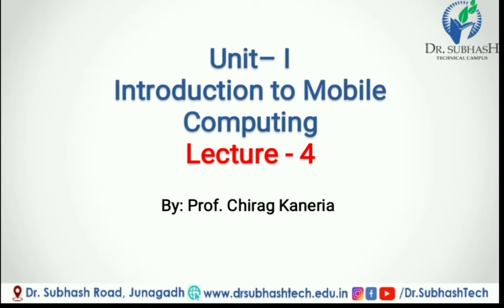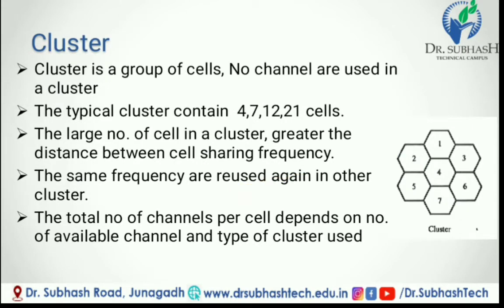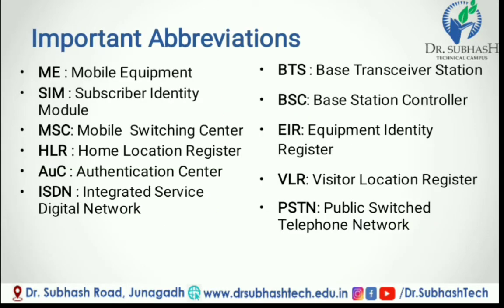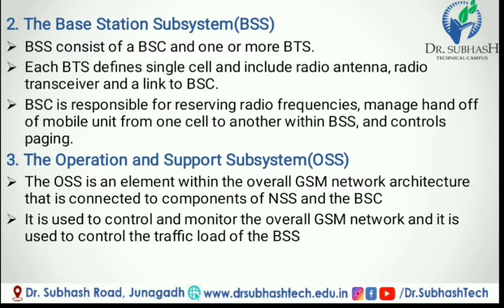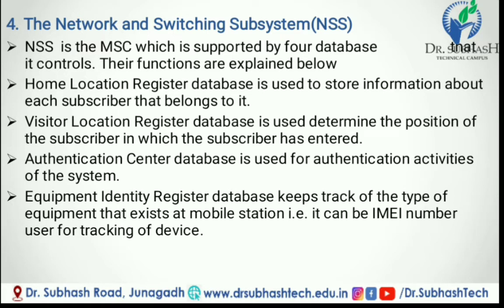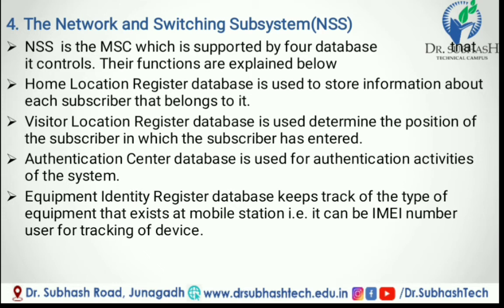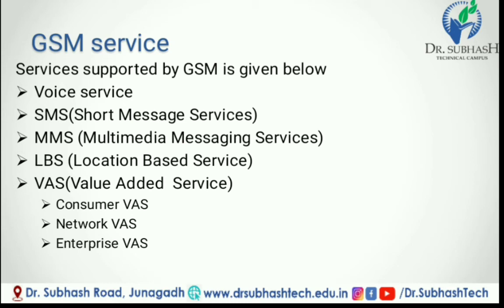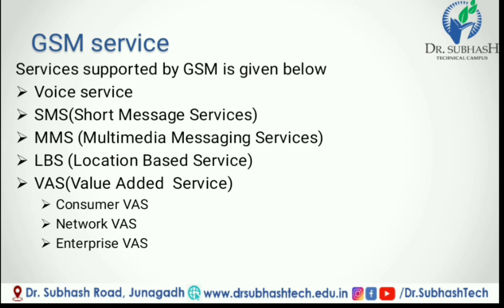MCAD Unit 1 Introduction to Mobile computing Lecture 4 By Prof Chirag Kaneria